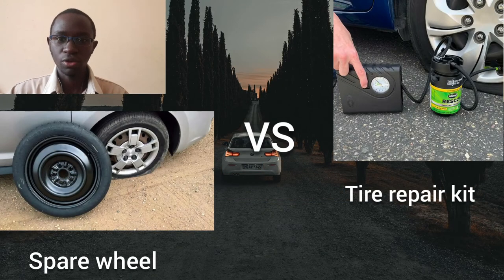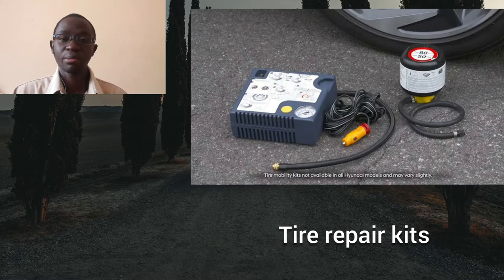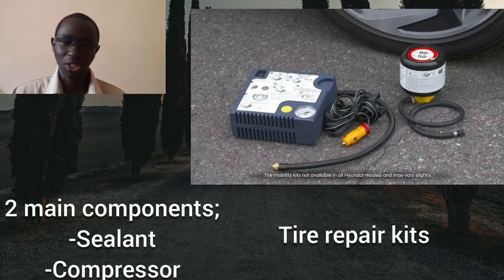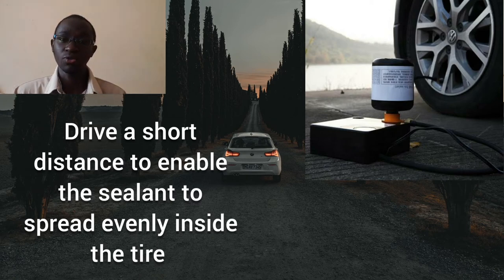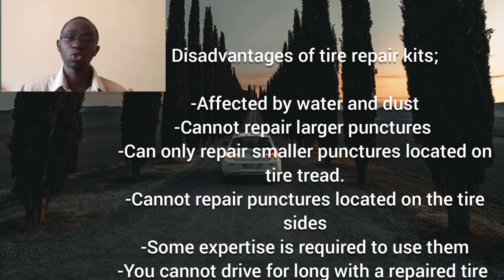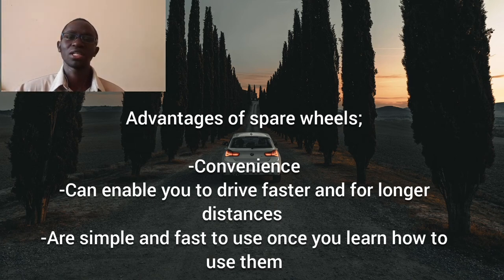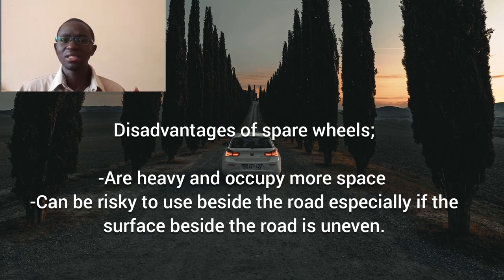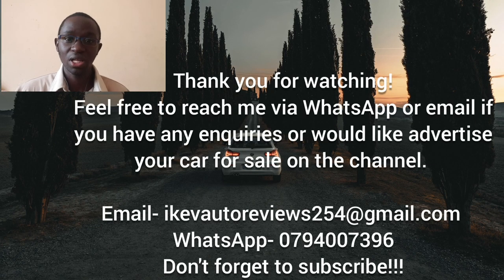Tire Repair Kit VS Spare wheel, Which one is better in Kenya?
Most modern cars now come with tire repair kits instead of spare wheels. Most car manufacturers have embraced tire repair kits due to three main reasons; they save more space for cargo, they are cheaper to produce compared to spare wheels and lastly they are lightweight so they enable for better fuel consumption.  Let's find out which is the best alternative in the Kenyan market.

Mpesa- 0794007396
If you're interested in purchasing some artworks that are available for sale, reach me through;